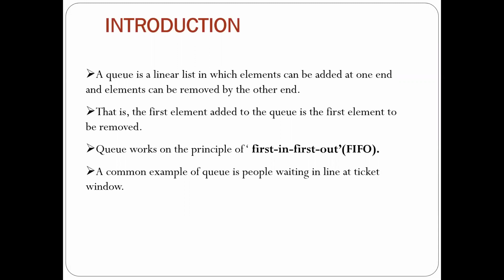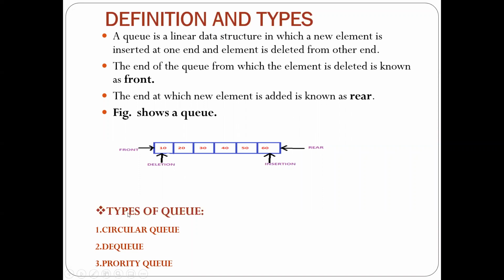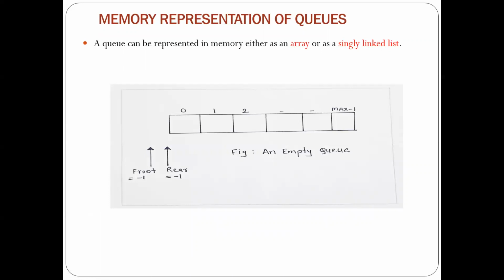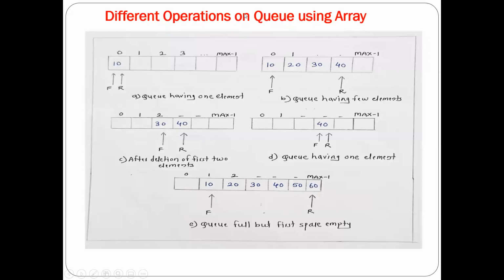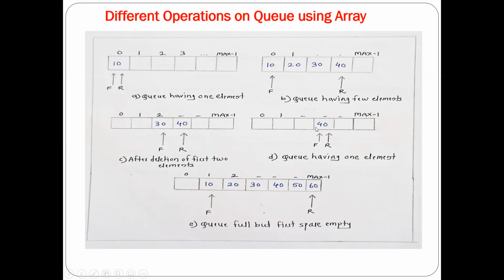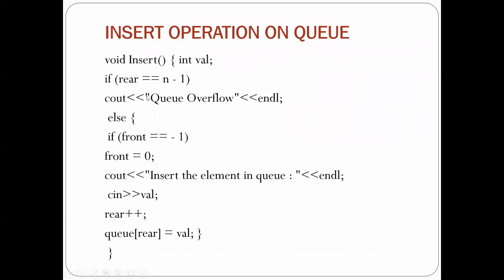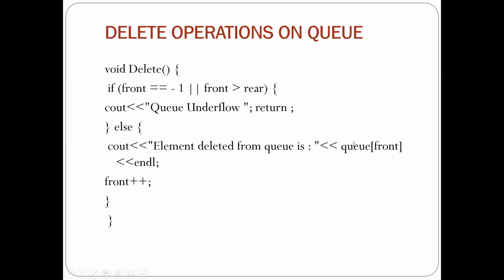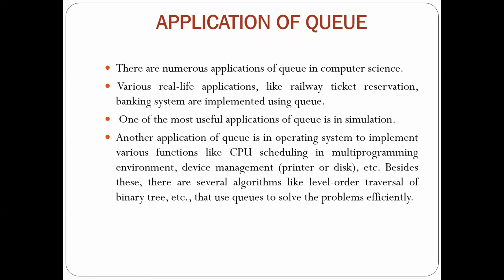Introduction about Linear Queue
Introduction about Linear Queue and it's implementation